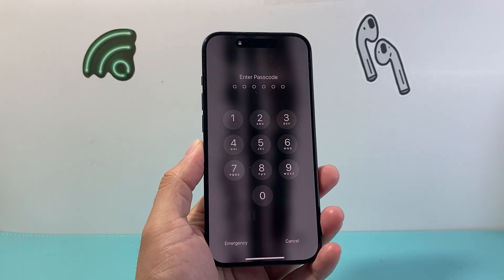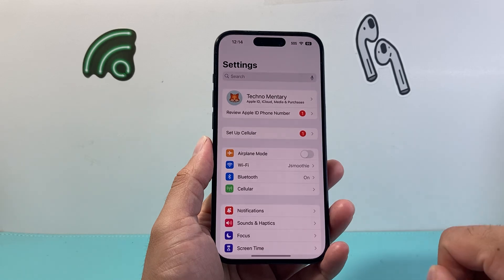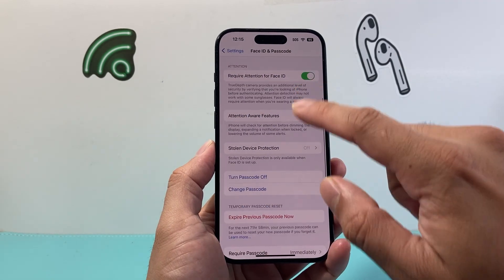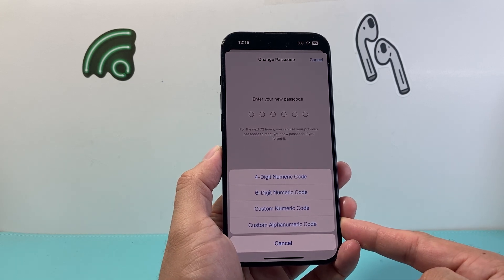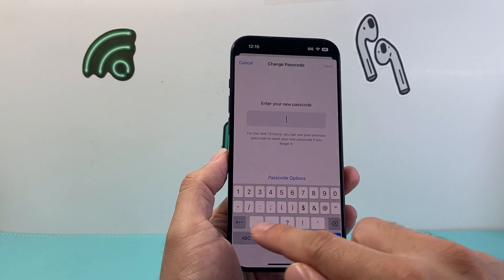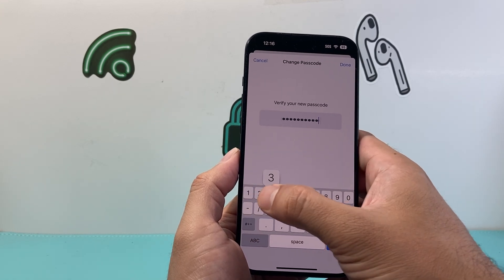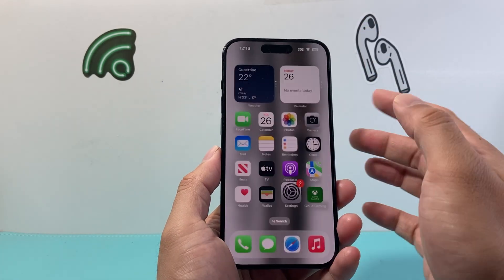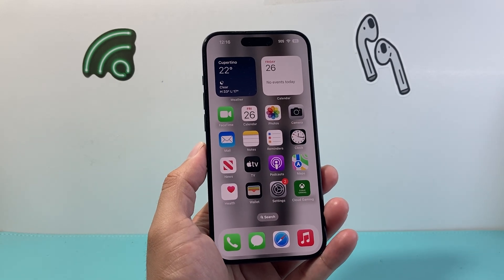How to Change Passcode To Alphanumeric on iPhone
Looking to set an alphanumeric passcode on your iPhone with numbers, letters and symbols? In this tutorial I cover how to set alphanumeric passcode on your iPhone or iPad instead of only numeric passcode.